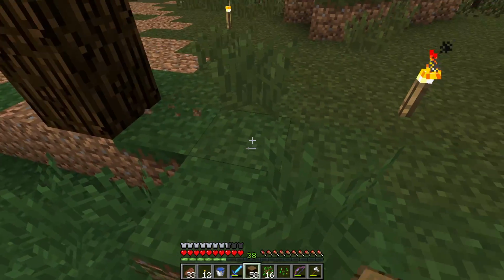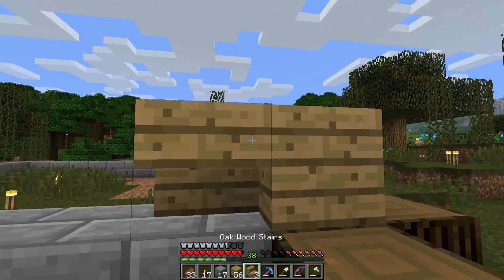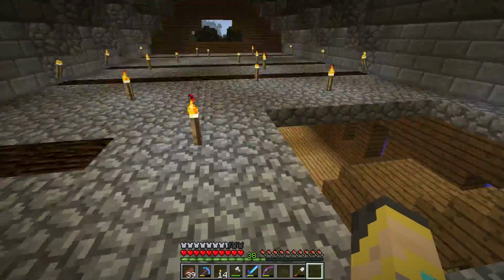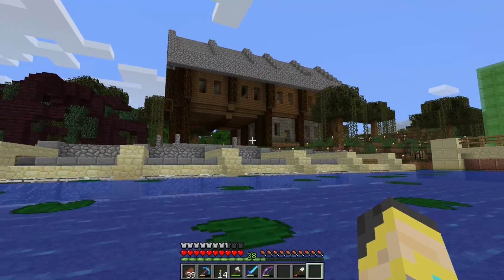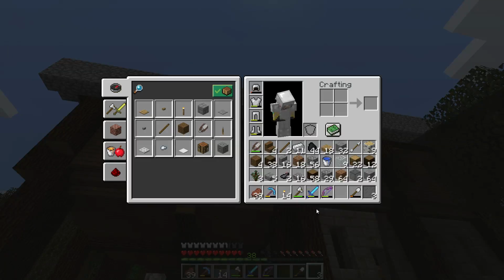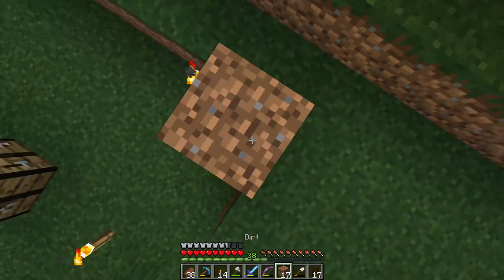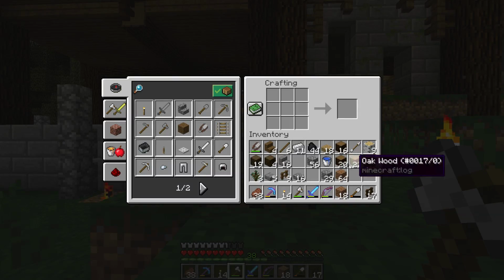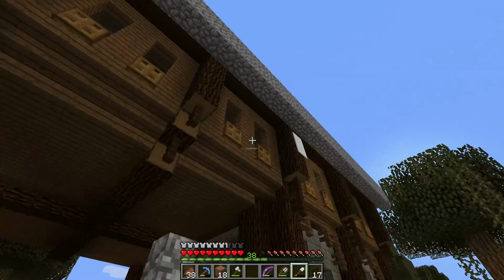what should we do with this build? | Minecraft Lets Play 35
Seriously, HELP! I'm not too sure what to do with this build here, what do you think?

Pledge for Benefits!